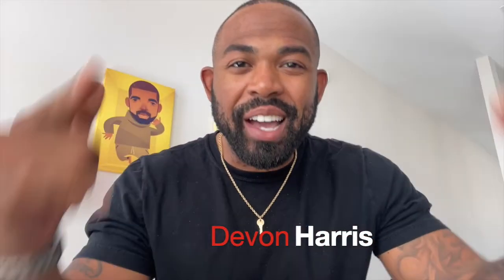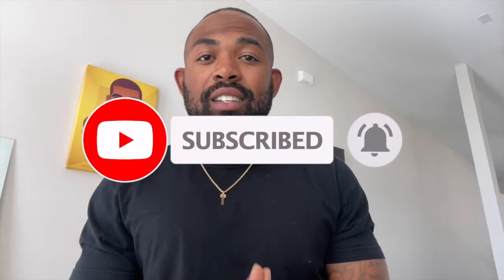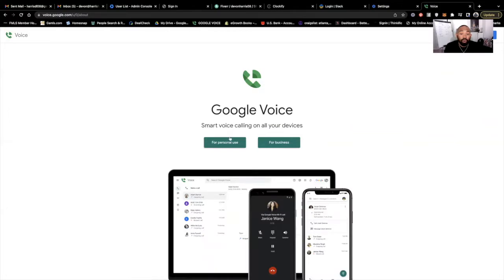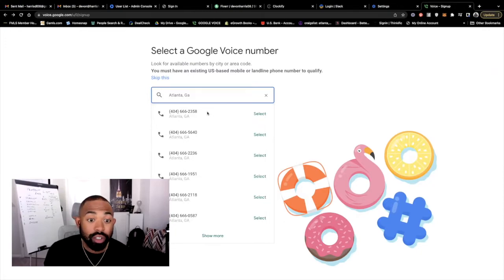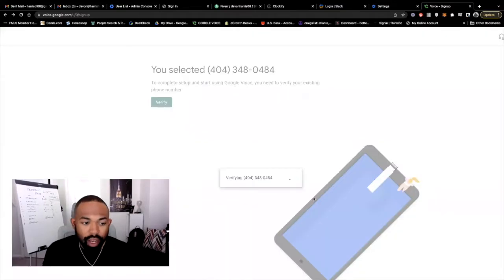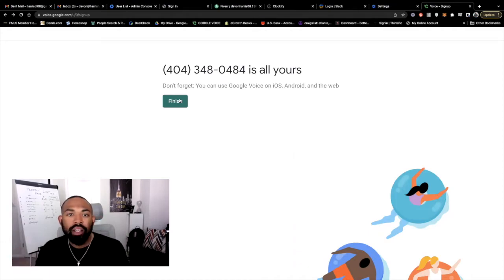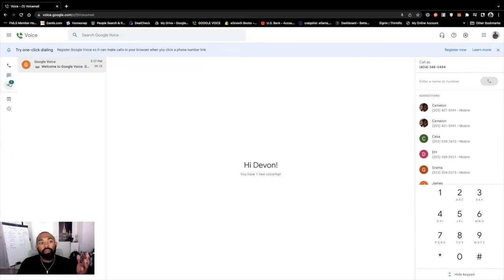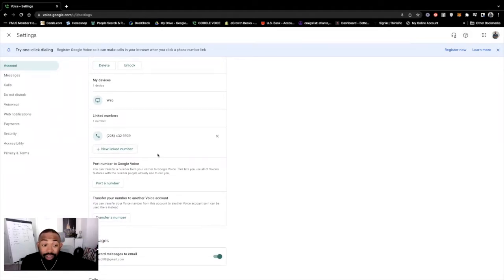How To Get FREE Phone Number Using Google Voice | App Review For iPhone and Android 2024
What is Google Voice? I walk you through how to setup the google voice app via Computer and Smart device, and discuss the many benefits from utilizing this important tool provided along the google workspace product.

This is app is extremely beneficial for those in the real estate industry. This is one out of many application we use religiously in our real estate career.